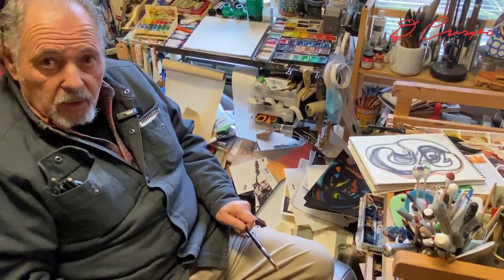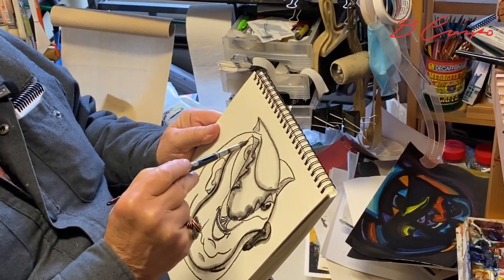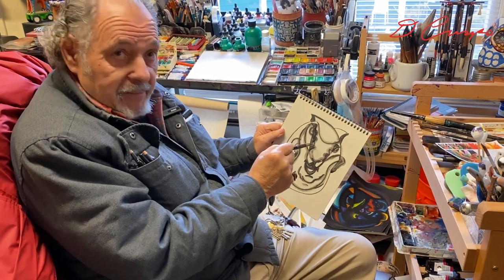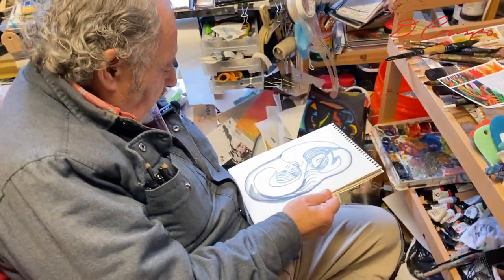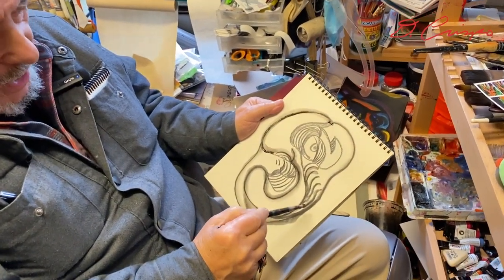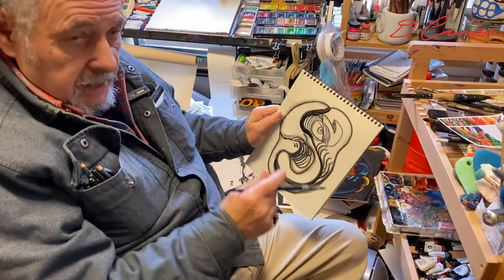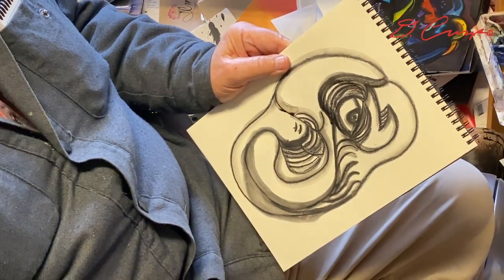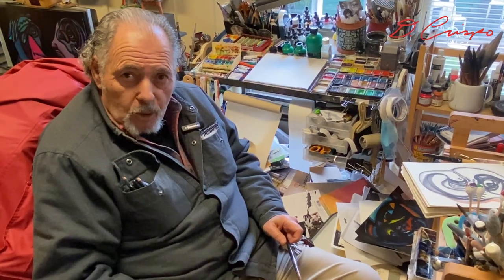Drawing is the Backbone of My Art | Dick Crispo | Liquid Graphite Drawing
For me, drawing is the backbone of art. I don't care what's happening in my life. I have to draw. I don't care if I'm in the middle of the desert lost somewhere. I'll find some way to draw in the sand. I just have to draw and I have to draw every day. I just have to.

And that is part of my sensibility. Keeping my mind and my hands active. And it's for me, it's the it's the mind and the hands working together with the eye. But the mind and the hand working together in a continuous motion.